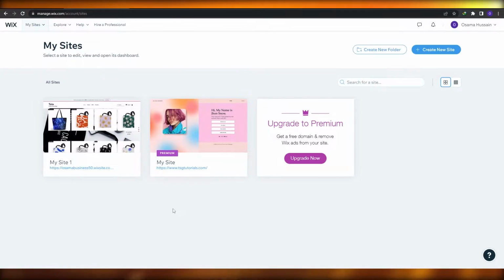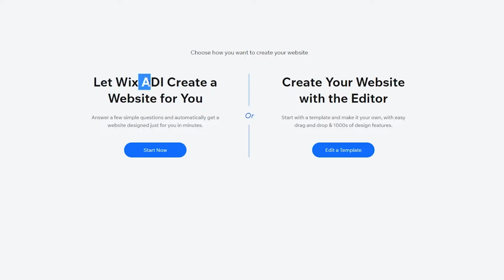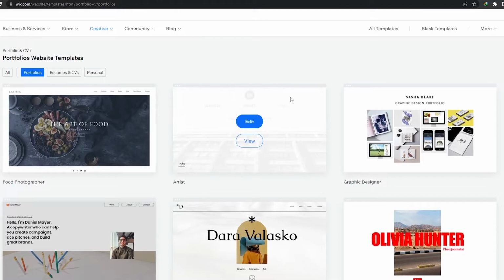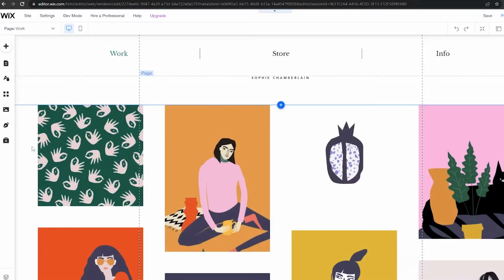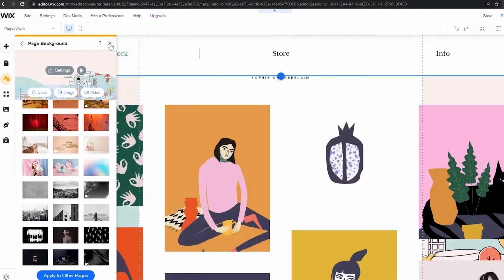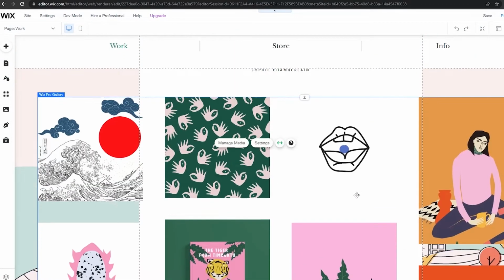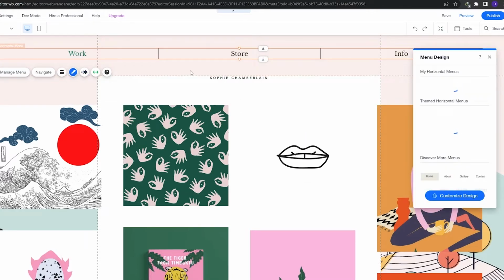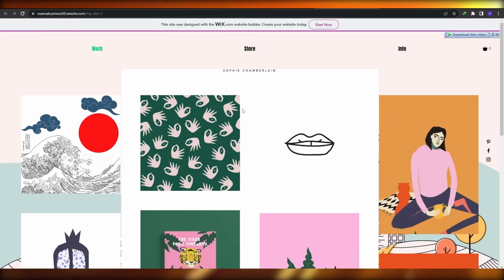Wix Portfolio Tutorial In 2026 | How To Create A FREE Portfolio Website (Wix)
Wix Portfolio Tutorial In 2026 | How To Create A FREE Portfolio Website

In this video I show you Wix Portfolio Tutorial In 2026. This is super easy and you can do it in just a few minutes by following this helpful tutorial.